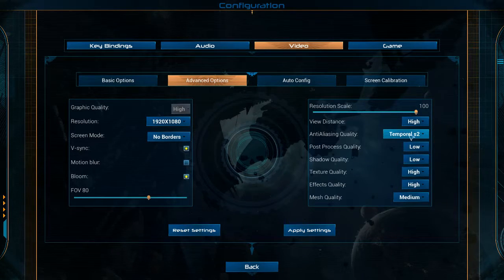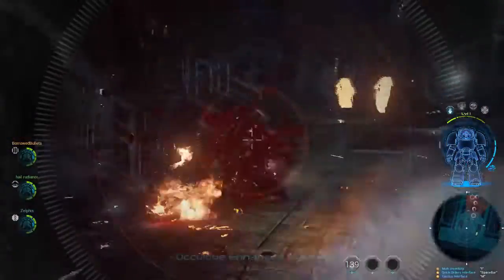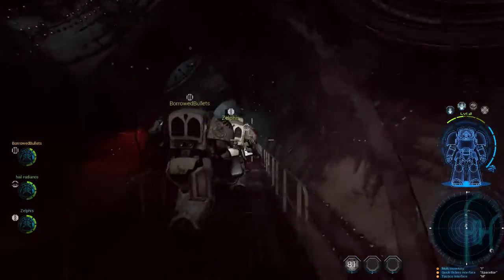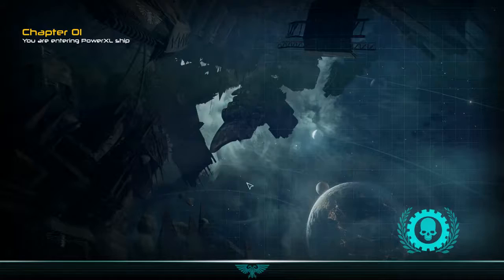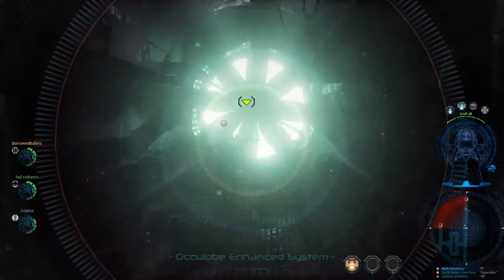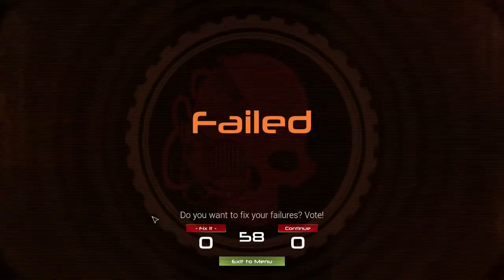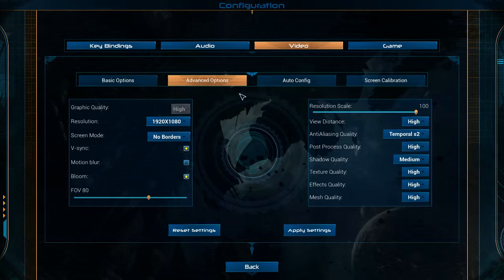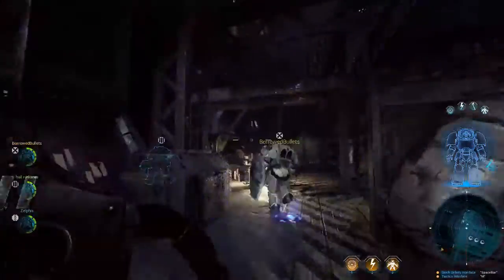Day 647: Space Hulk: Mouse acceleration edition